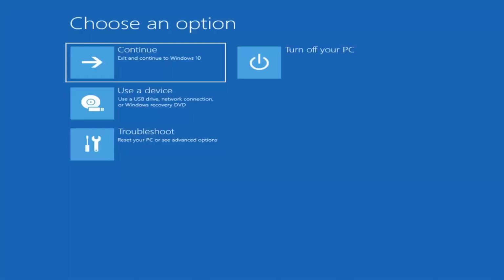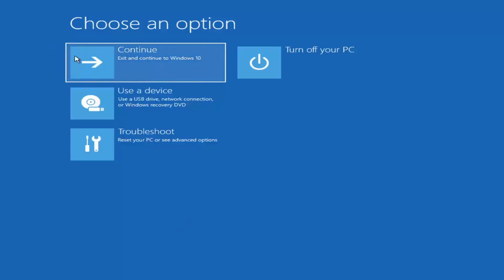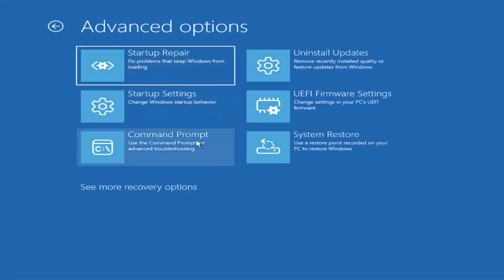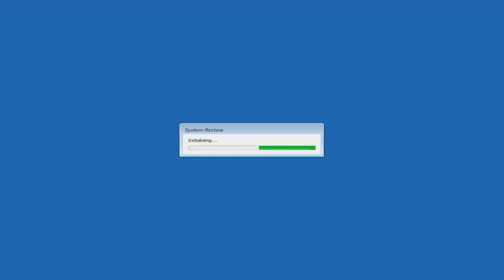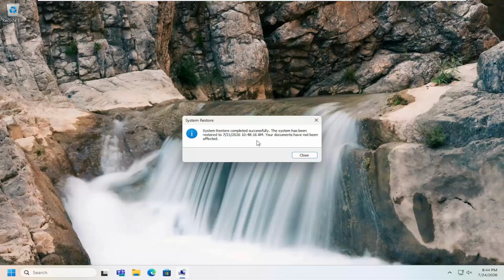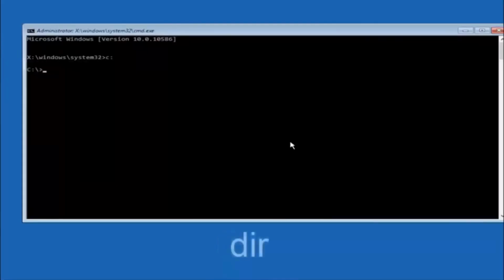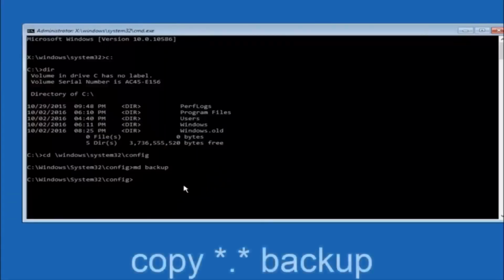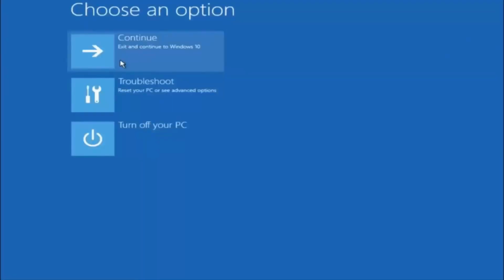How To Fix Blue Screen on Alienware x14 [Solution]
Blue Screen errors on an Alienware x14 can interrupt gaming, demanding applications, and prevent Windows from operating normally. This video focuses on the topic of Blue Screen issues affecting Alienware x14 gaming laptops, highlighting common causes that may contribute to unexpected crashes and system stability concerns. Whether the error appears during startup, while gaming, or during high-performance workloads, understanding the issue can help users recognize potential problem areas. This tutorial provides helpful information about Blue Screen errors without walking through the repair process.

Issues addressed in this tutorial:
Alienware x14 Blue Screen
Fix Blue Screen Alienware x14
Alienware x14 BSOD
Alienware x14 Windows Error
Alienware x14 Startup Problem
Alienware x14 System Crash
Windows Blue Screen Error
Alienware Gaming Laptop Troubleshooting
Alienware x14 Crash Issue
Windows BSOD Alienware Laptop

This tutorial is designed for users experiencing Blue Screen problems on an Alienware x14 and looking to better understand the topic. It discusses Windows system stability, gaming laptop performance concerns, and common error scenarios associated with unexpected crashes. Whether the issue occurs occasionally or repeatedly, this video provides valuable context about the problem without explaining the repair steps. It is a useful resource for anyone searching for Alienware x14 Blue Screen troubleshooting, Windows crash information, and gaming laptop error solutions.